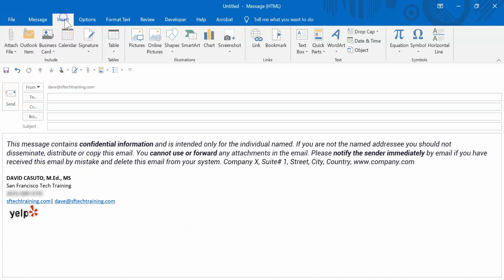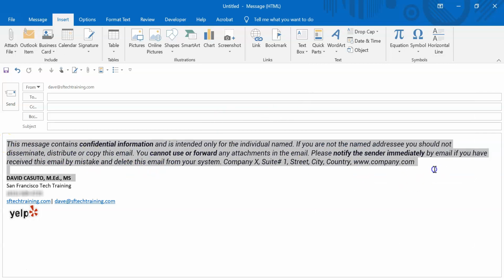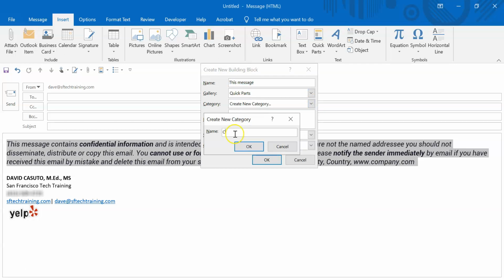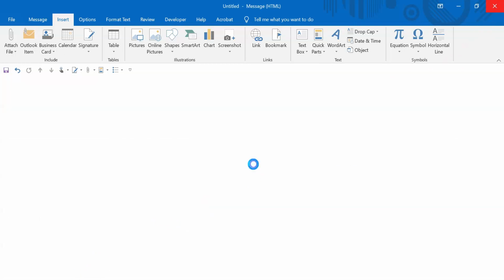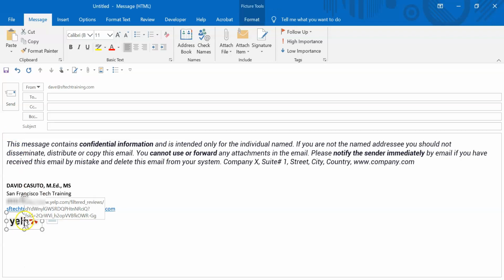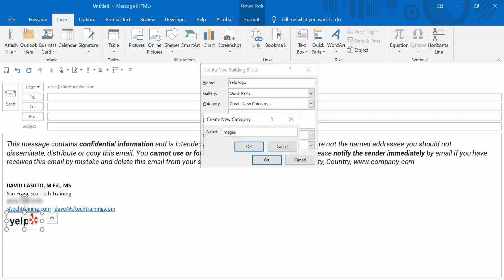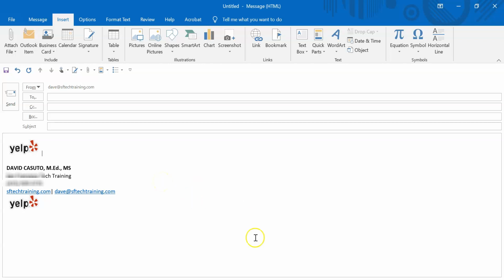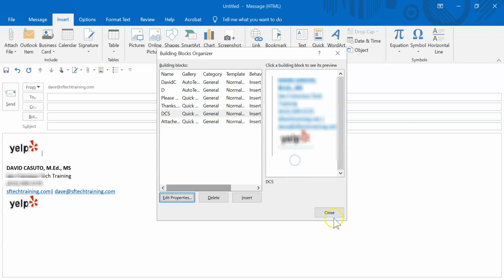MS Outlook Tutorial Intro to Quickparts Quick Parts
QuickParts is one of my favorite tools, makes life so much easier! MS Outlook Tutorial Intro to Quick Parts. Total game changer!